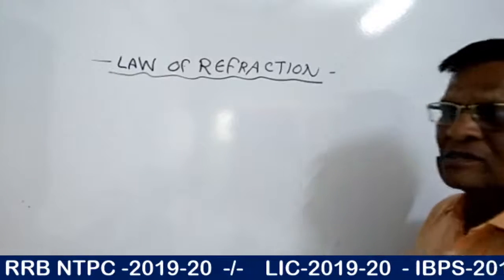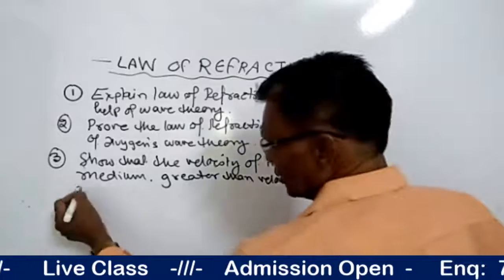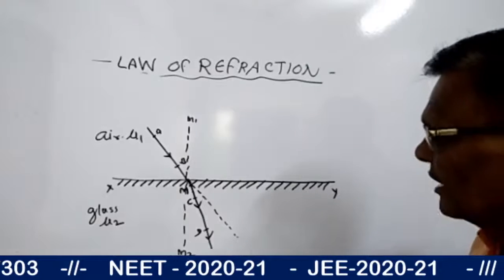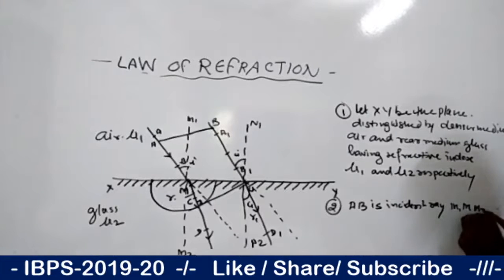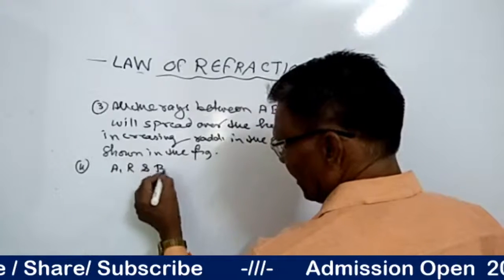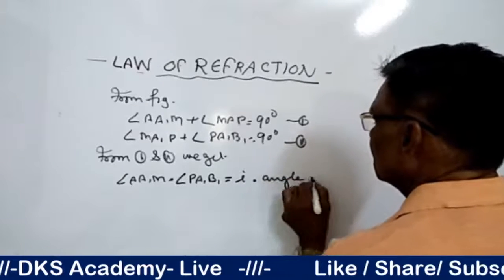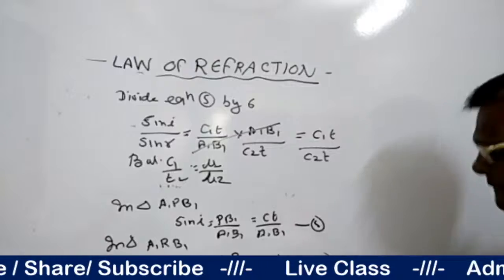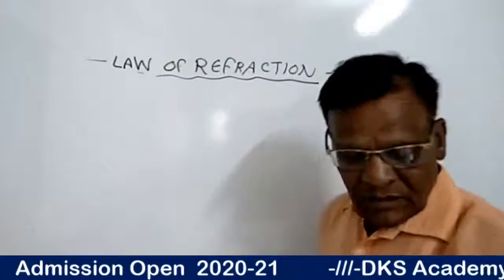Board Exam Revision Series/ HSC- Physics/Law of Refraction / Live online classes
Join Live Classes  to  Accelerate the Full Course

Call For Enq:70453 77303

Course available:

NEET, AIIMS, JEE
RRB NTPC, LIC, BANK, DEFENCE,